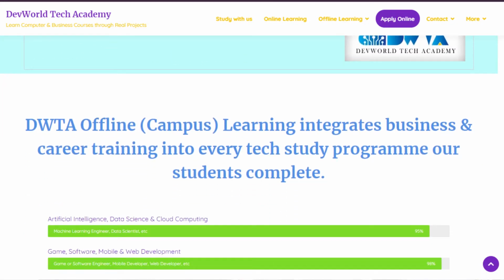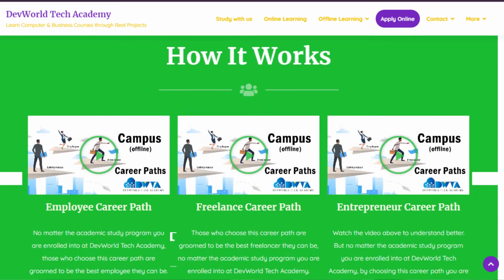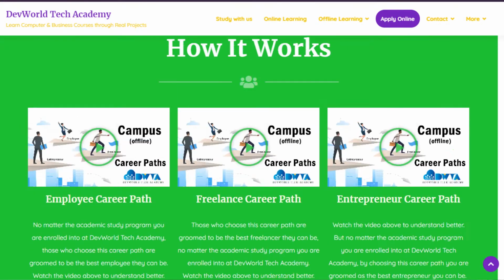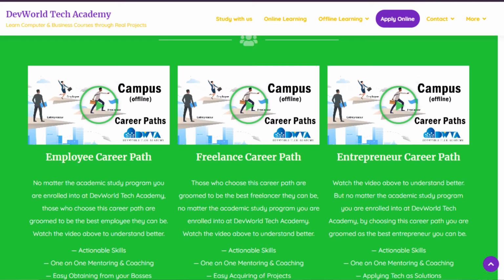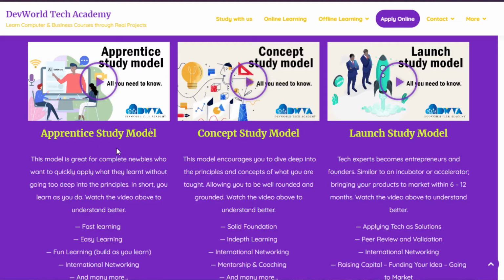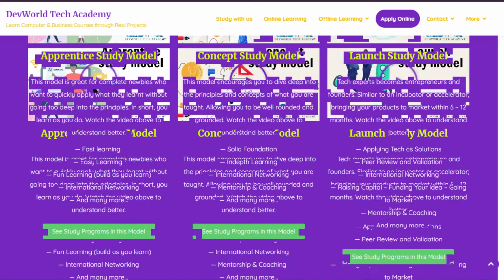Apprentice - The Shortest Way to Learn any Computer Course and Start Earning Income (Online/Offline)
DevWorld Tech Academy - DWTA

The TECH is here... And the MONEY too...We don’t just give you skills; we give you a clear future.

DWTA shows you how to use the skills you have been taught, to practically create the future and career you desire.

As stated above, DWTA’s graduates are top-notch IT or Tech experts who enjoy successful tech careers and are among the top earners in their various communities around the world. Over 95% of all graduates from DevWorld Tech Academy got employed, started mainstream freelancing, and establish their own startups within 3 months after graduating from DWTA.

At DWTA, we deploy our revolutionary Apprentice Study Model, Concept Student Model, and Launch Study Model to refine our students making them the best tech talents in their various communities.

While at that, we harness the power of our Career Path program to groom our students in 5 figure earning Freelancing, Entrepreneurship, and Employee career paths according to their choice.

All these are glued together by the real-life, real-clients, and real-users projects are students are involved in hence hardening them and preparing to earn the job market and industries running.